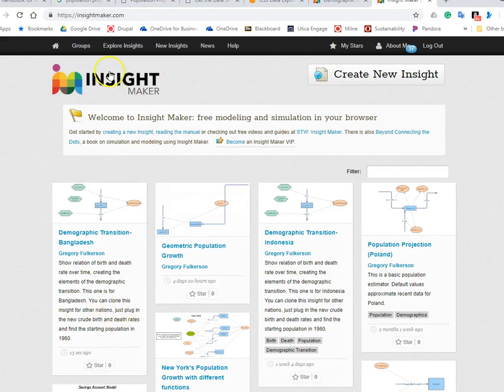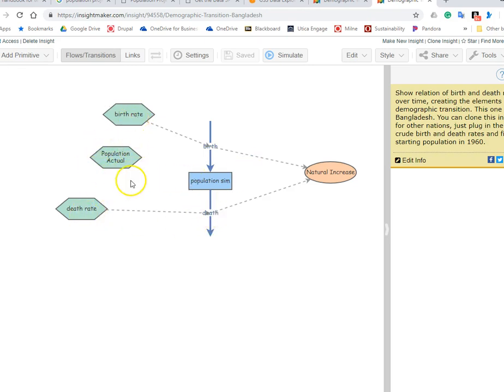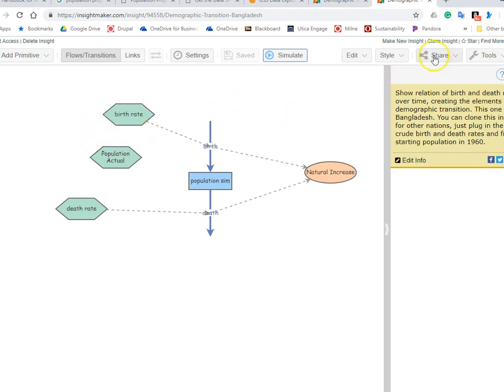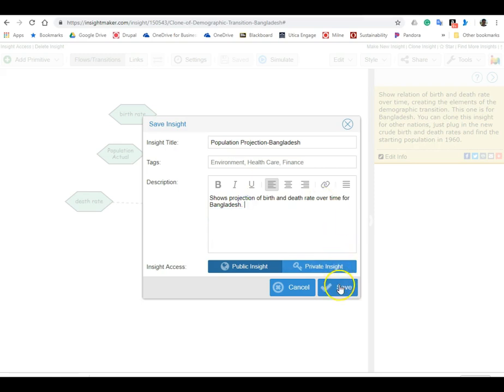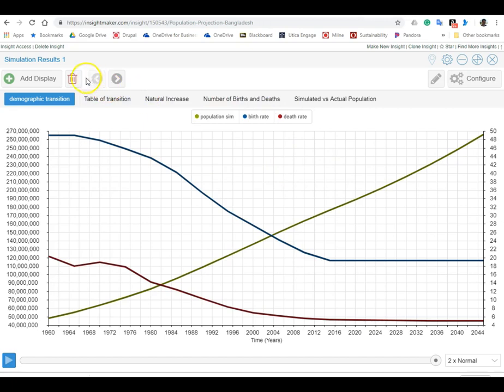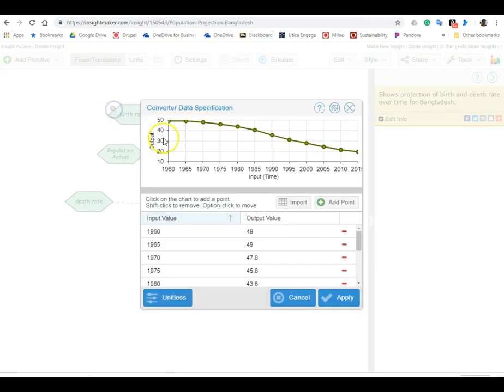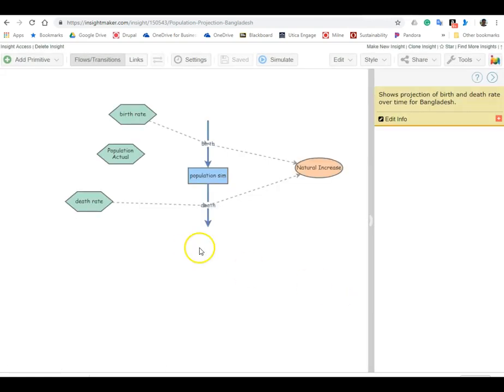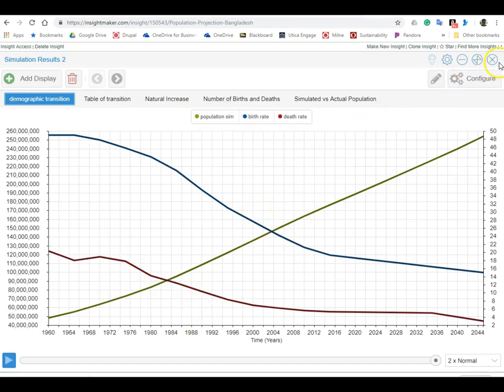Population Projection Insightmaker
This tutorial shows how to set up a population projection using the insightmaker.com system dynamics modeling approach.